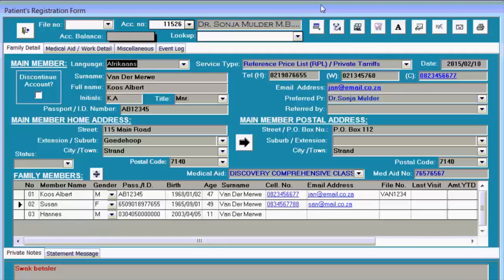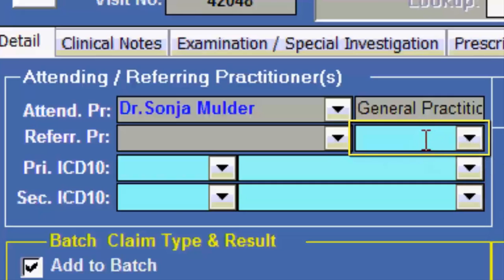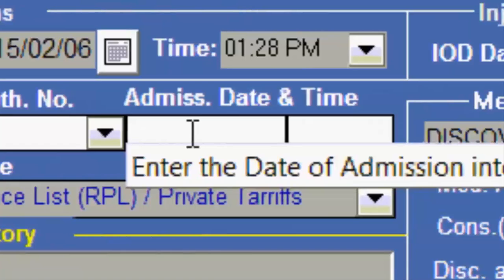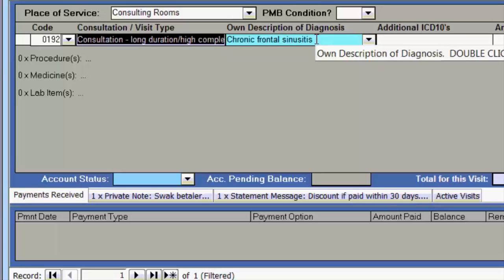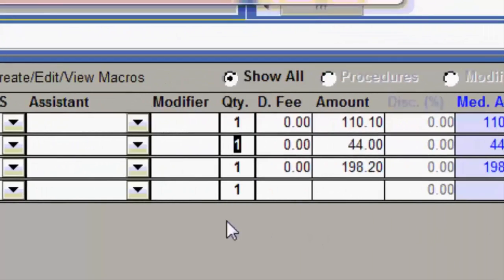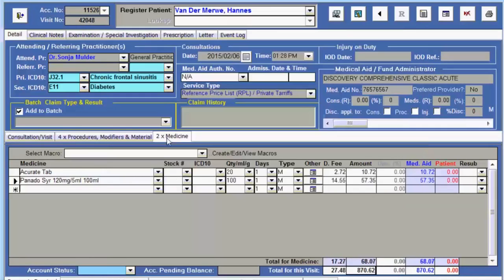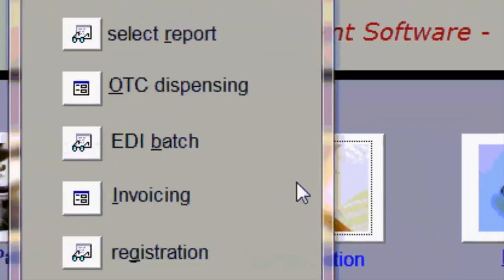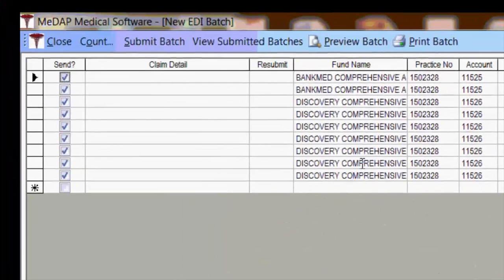Medap Training Part 3 Patient Visit & EDI Claiming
Tutorial on capturing a patient's visit and submitting an EDI Claim.